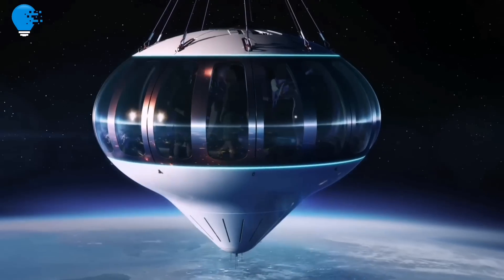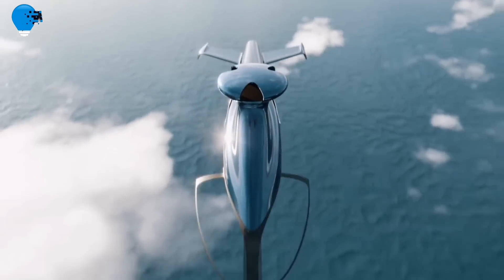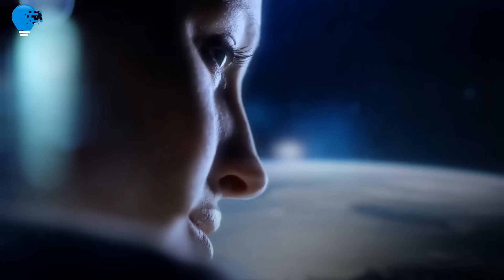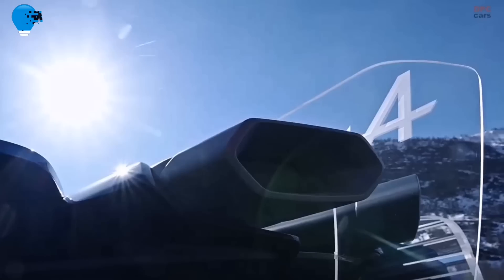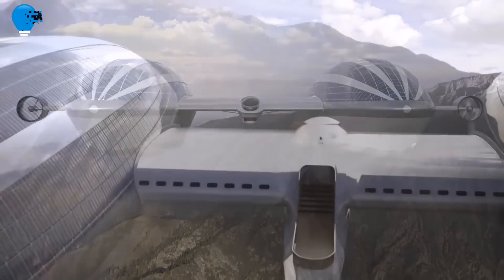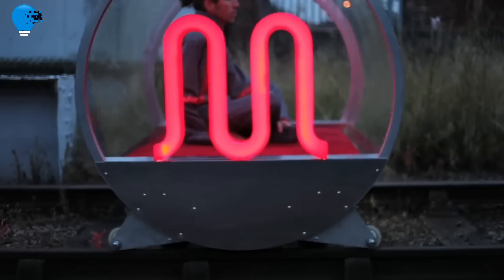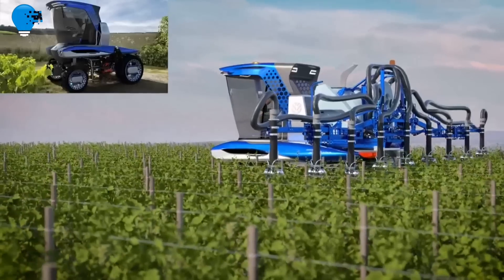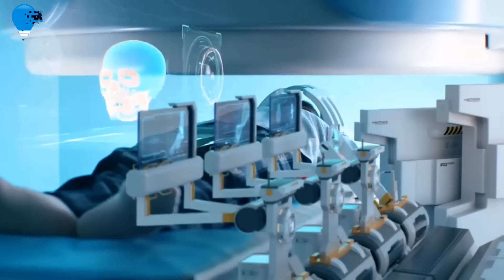12 Mind Blowing Concepts Of The Future You Must See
12 Incredible Concepts Of The Future You Much See!!

Concepts Detail:
INTRO
00:00
00:26-Martini 6.0
01:35-Hill HX50
02:35-Shadow Six Typhoon
03:43-Space touism
04:20-Alpine A4810 Concept
05:40-Panther KF51
06:45-Air Yacht V2
08:14-Boundary Layer Technologies - Electra & Argo
09:13-HeHe-M-Blem Train
09:55-Citroën My Ami Buggy
10:38-New Holland & Pininfarina Tractor
11:15-Nuclear powered sky hotel